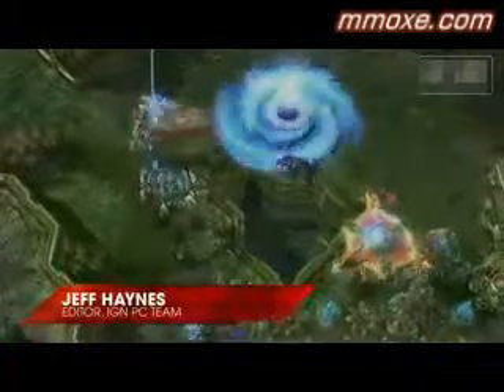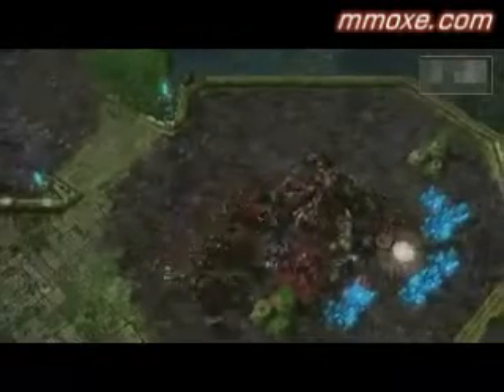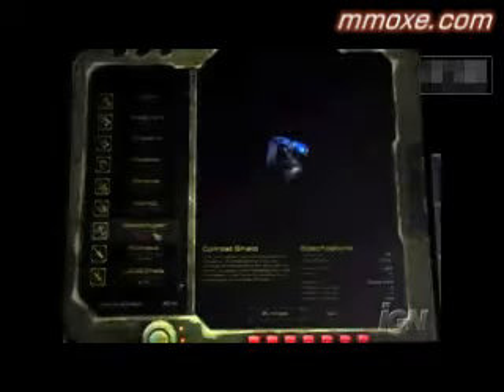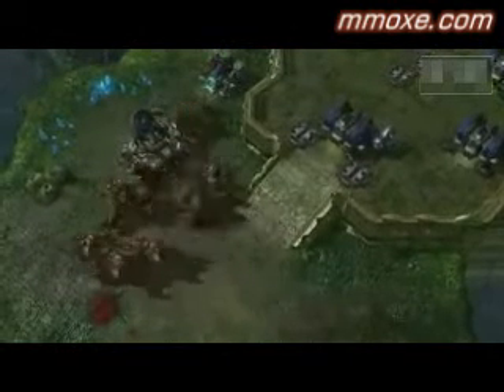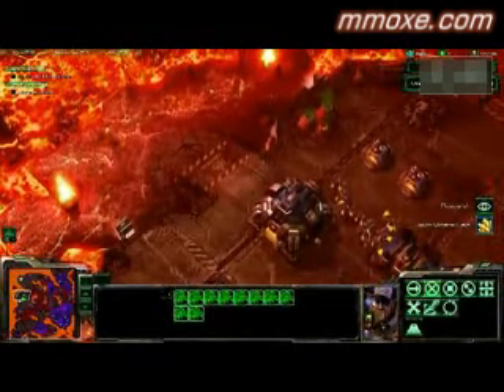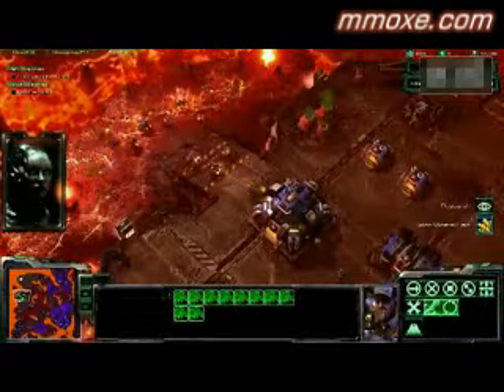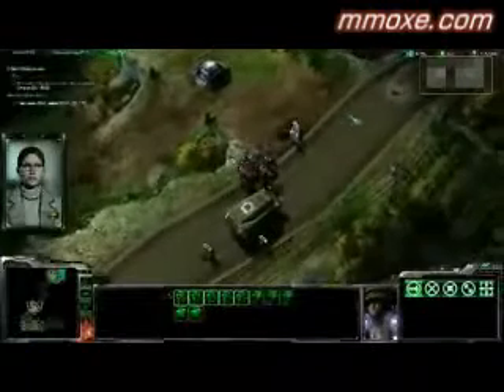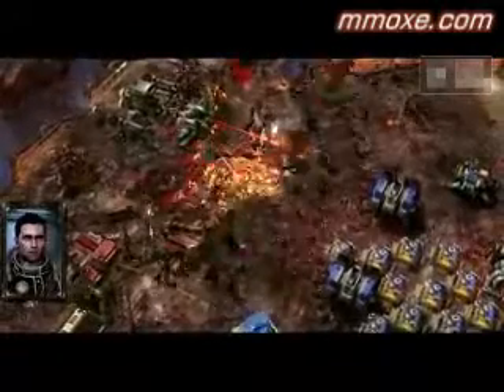StarCraft 2: Single Mode Battle Collections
This video is about Single Mode Battle Collections in StarCraft 2.